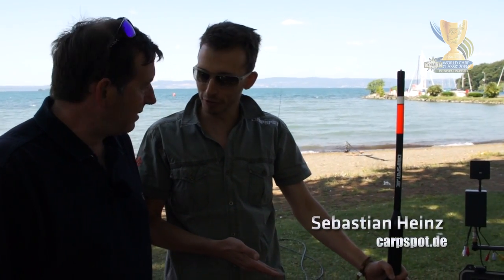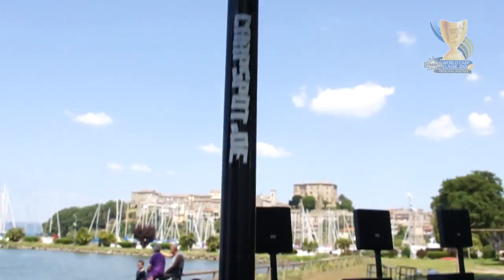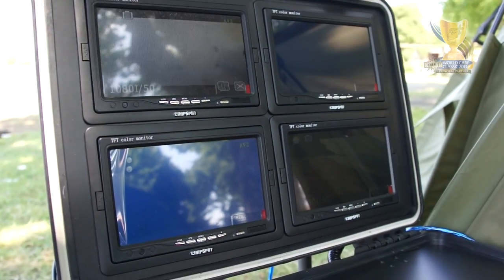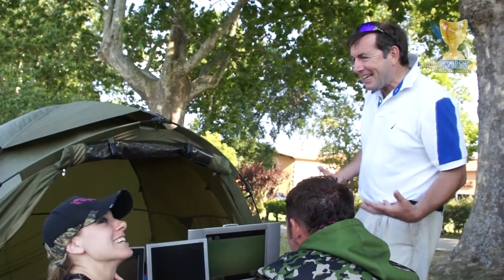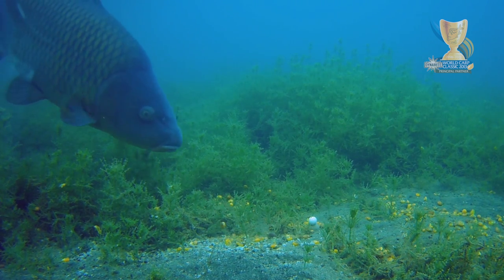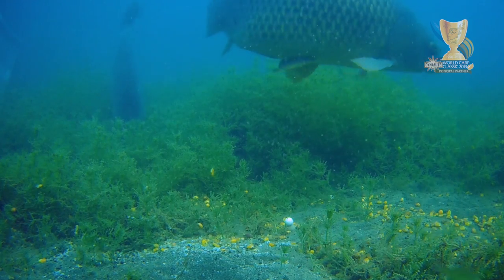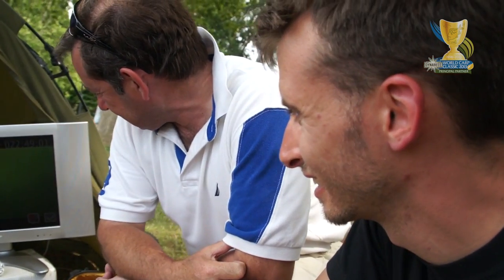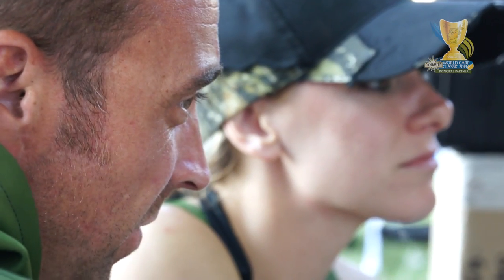Carpspot Spotcam Digital - How it works on World Carp Classic 2013 with Livestream - WCC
This Fildtest started 2 months before the World Carp Classis in 2013 and was about 16 hours per day streamed live on the net.
Many interesting new acquaintances, and later friends have caused. It was a great test for the wireless underwater camera under very difficult conditions. Some of the waves were 1m high and there was very strong wind. But all this has helped, the camera continues to develop and make better ;)

Thanks to: Ross Honey, Ron van den Bergh, Nic Brown, Jason Cann, Larysa Switlyk, Róbert Kiss, Roberto Mattei, Riccardo Battisti and Daniele Colapicchioni